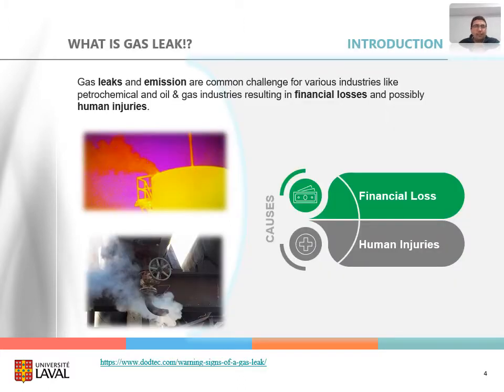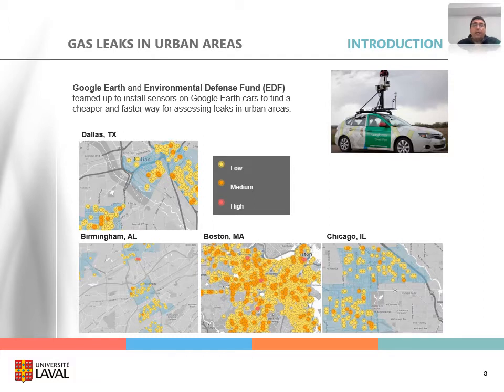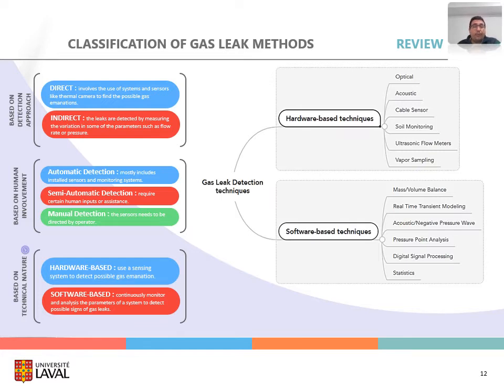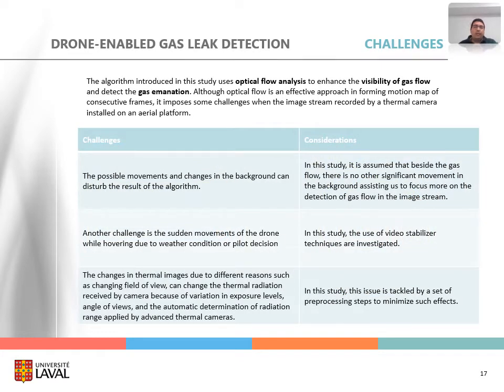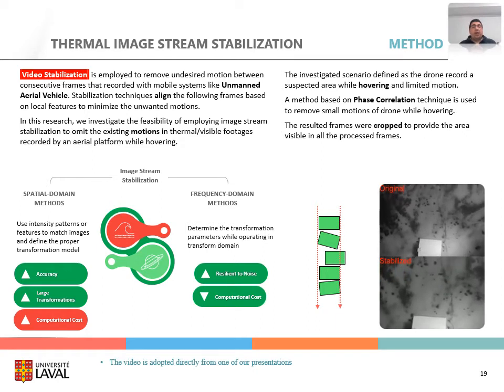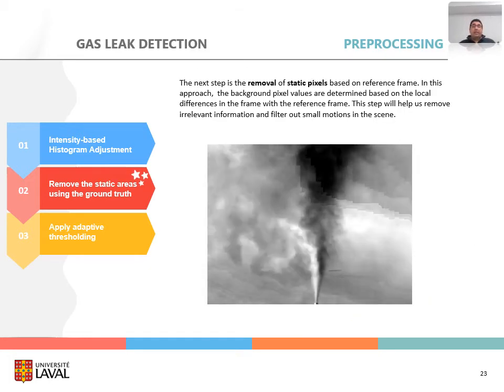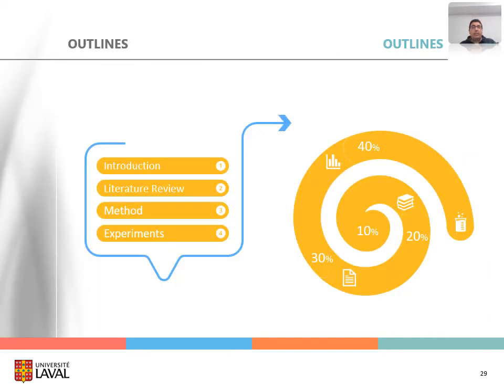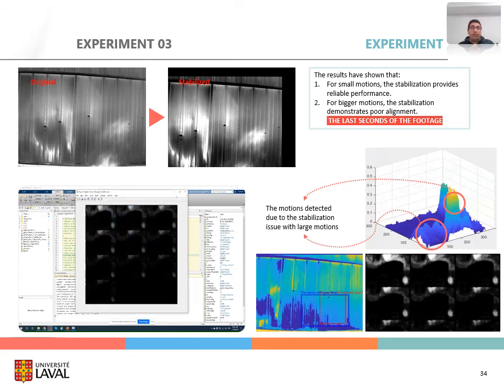A Novel Drone-Enabled Approach For Gas Leak Detection Using Thermal Image Flow Analysis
[SHM-NDT 2020]

Nooralishahi, P., López, F., & Maldague, X. (2021). A Drone-Enabled Approach For Gas Leak Detection Using Optical Flow Analysis. Applied Sciences, 11(4), 1412.